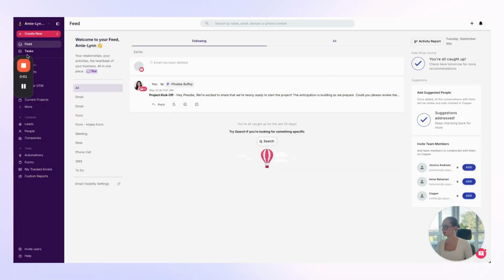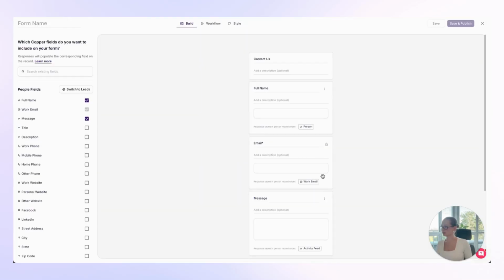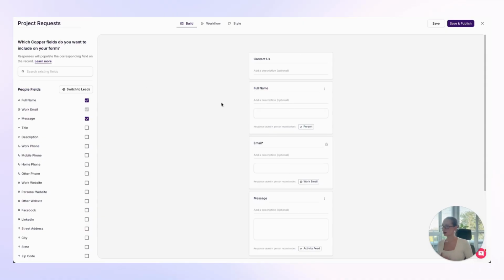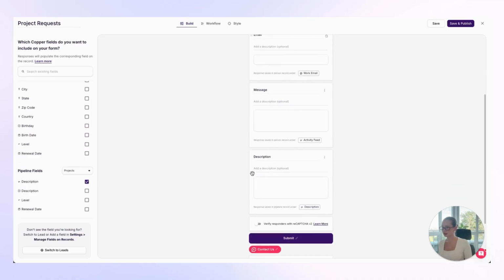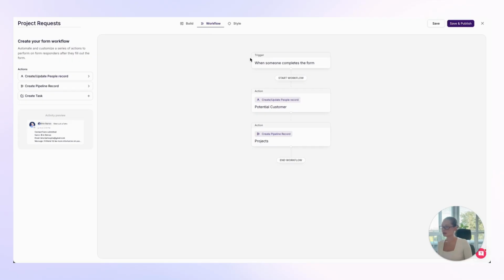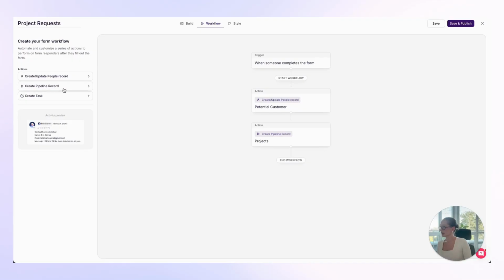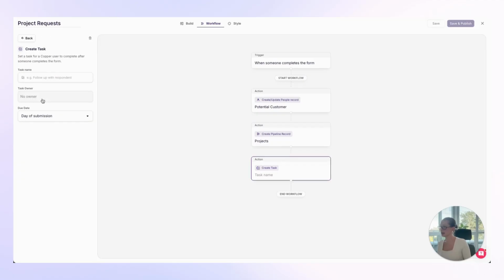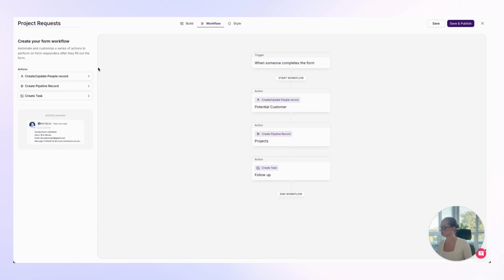Turn Form Submissions Into Pipeline Records in Copper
Manual data entry is the productivity killer nobody talks about.

Now, every form submission in Copper can instantly create a Pipeline record. So you can turn client intake, quotes, and project requests into actionable opportunities without the nuisance.

See how it works in this walkthrough with Amie.